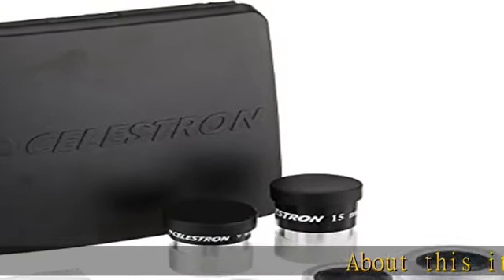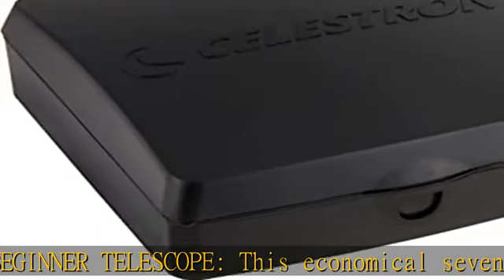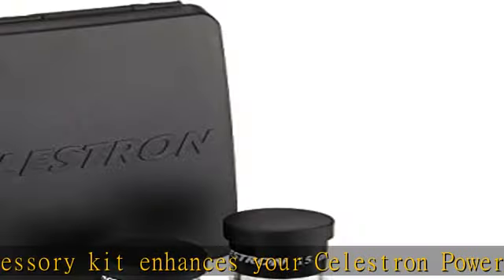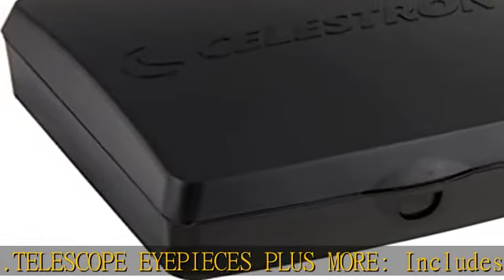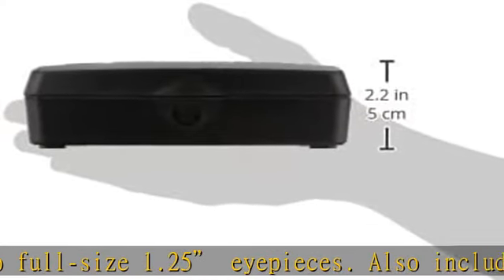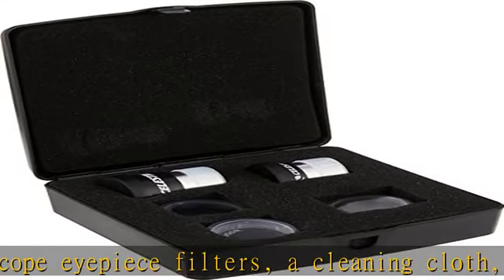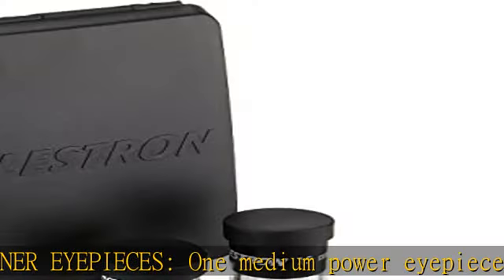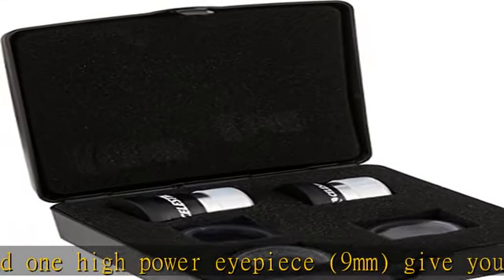Celestron - PowerSeeker Telescope Accessory Kit - Includes 2x 1.25" Kellner Eyepieces, 3 Colored Te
Celestron - PowerSeeker Telescope Accessory Kit - Includes 2x 1.25" Kellner Eyepieces, 3 Colored Telescope Filters, and Cleaning Cloth - Telescope Eyepiece Kit for Beginners